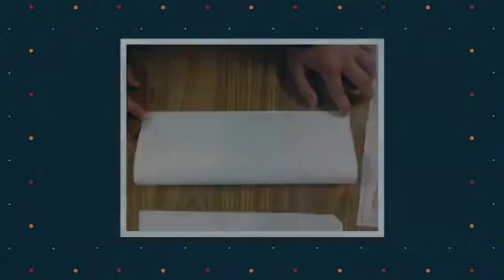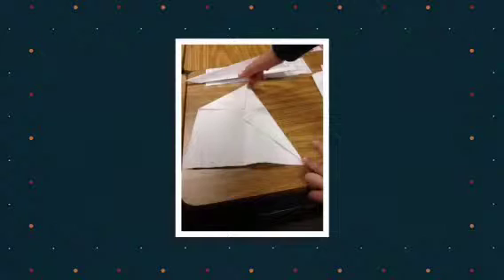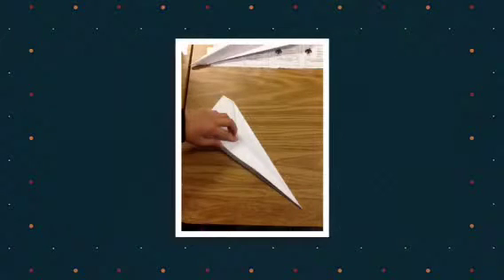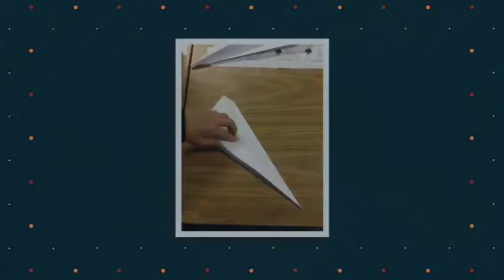How To Make A Paper Airplane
From Mr. Shotola's class.